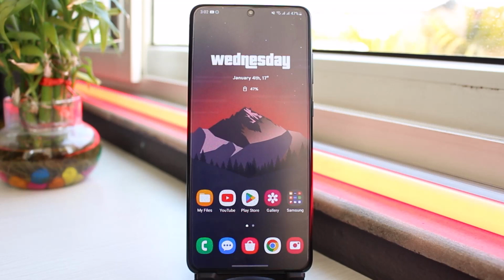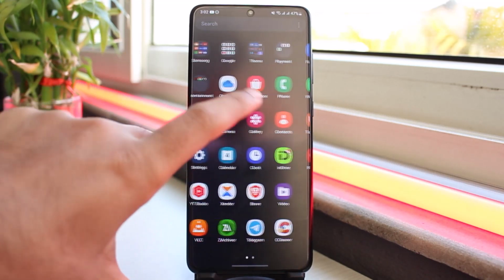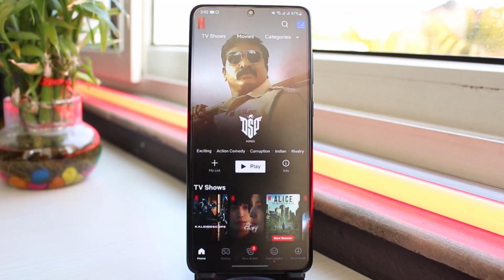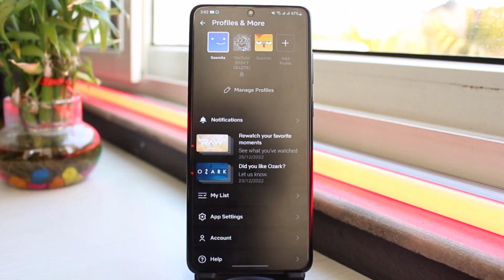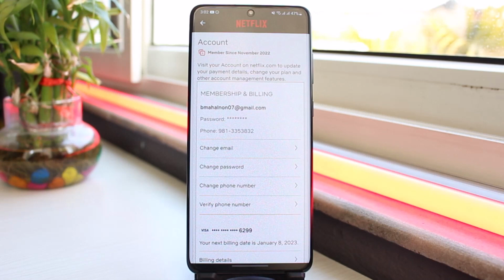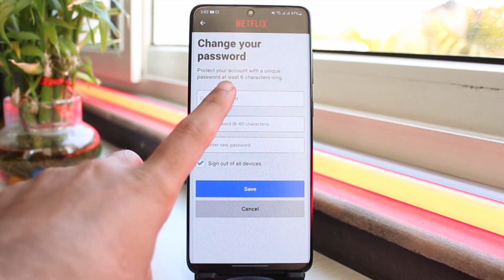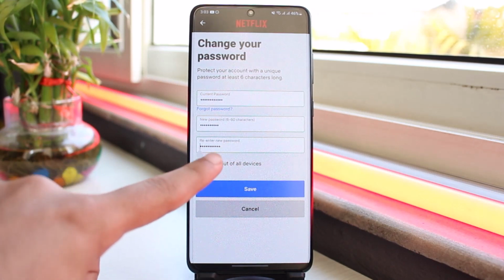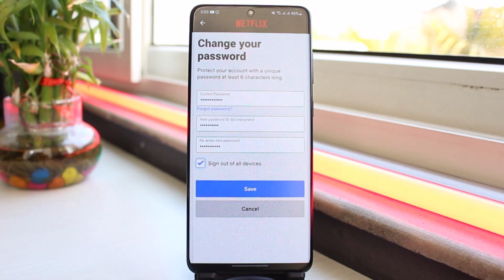How to Change Netflix Password | 2023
In this tutorial, I will guide you on How to Change Netflix Password.